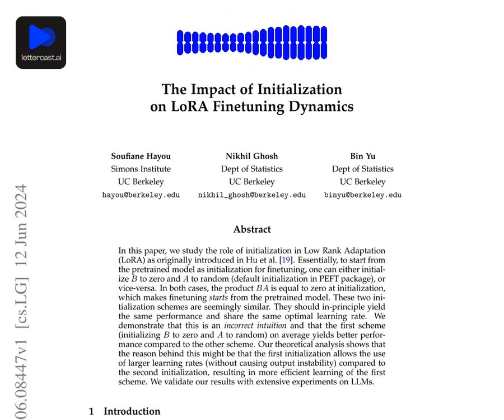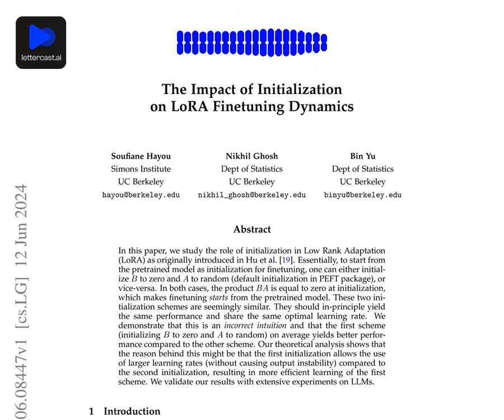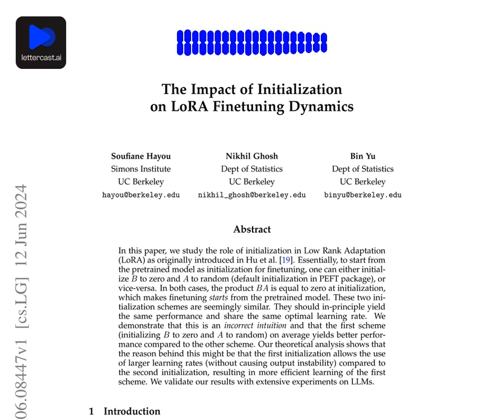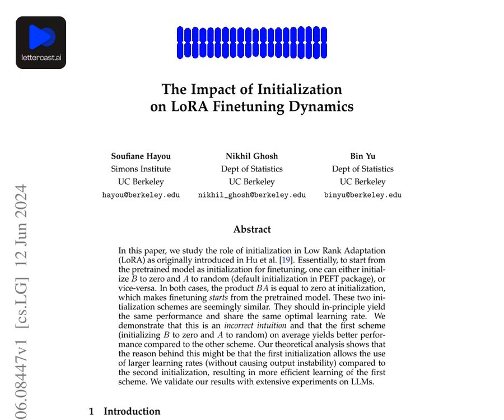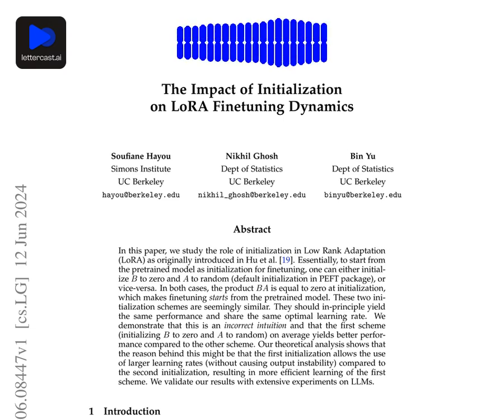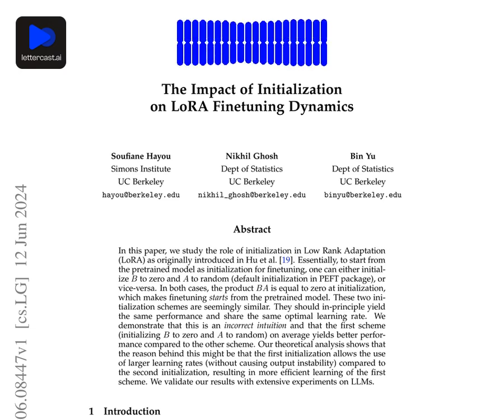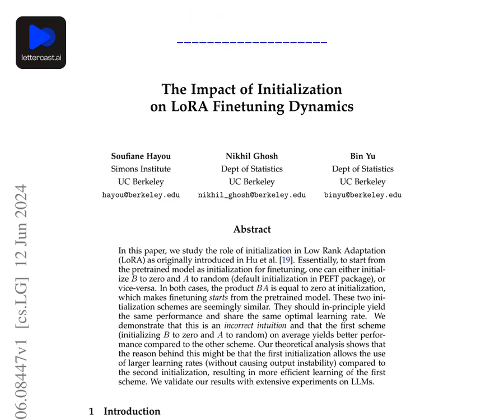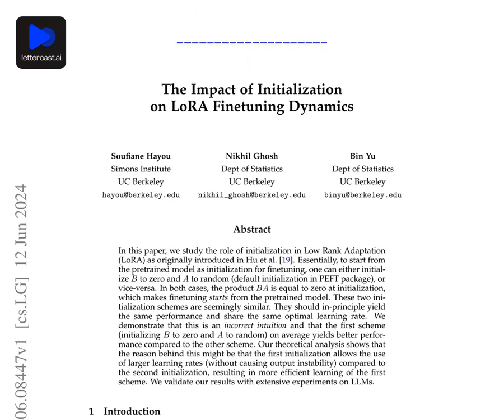The Impact of Initialization on LoRA Finetuning Dynamics - Audio Podcast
LoRA Finetuning of LLMs can be mysterious. 🤯

Paper - "The Impact of Initialization on LoRA Finetuning Dynamics"

First, the basics - with LoRA the fine-tuned weight W′ can be represented as:

👉 W′ = W_0 + ∆W = W_0 + BA

Where the trainable parameters are the low-rank matrices B and A

Essentially, for finetuning, one can either initialize B to zero and A to random (default initialization in PEFT package), or vice-versa.

In both cases, the product BA is equal to zero at initialization, which makes finetuning starts from the pretrained model.

So both initialization schemes should in-principle yield the same performance and share the same optimal learning rate.

📌 BUT this paper concludes that initializing matrix A with random values and B with zeros generally leads to better performance compared to the opposite initialization scheme.